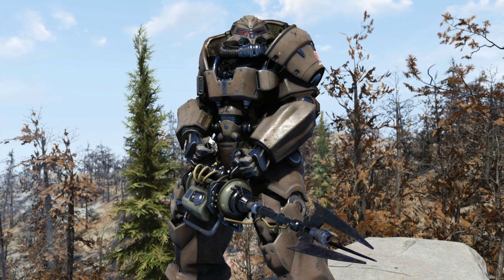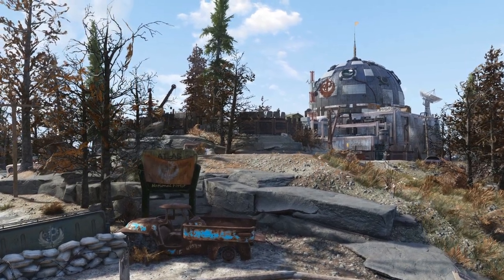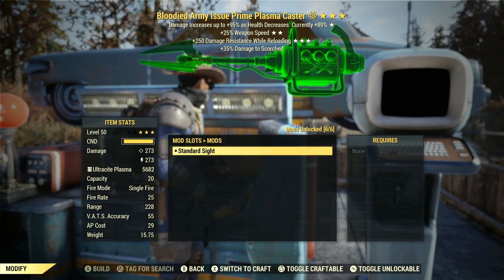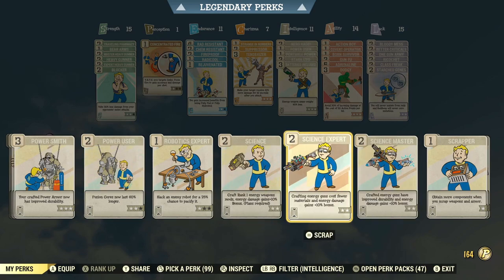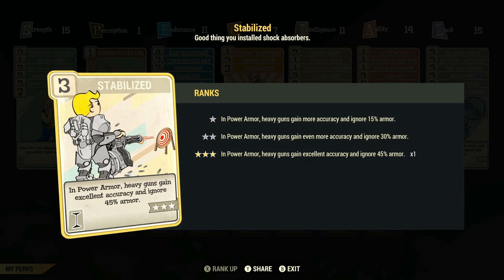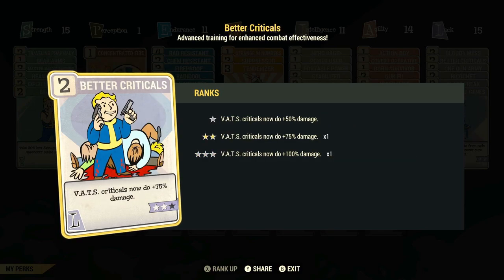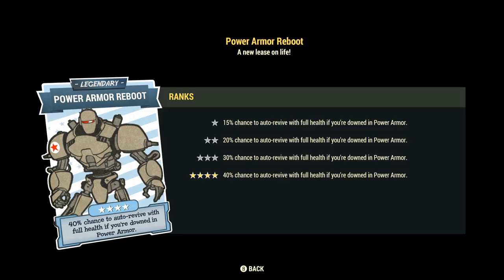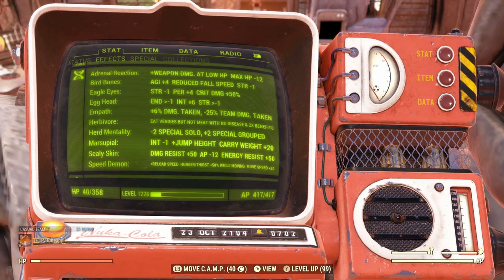Fallout 76 - The Plasma Caster YOU NEED TO TRY!!!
Today we take a look at the Plasma Caster in Fallout 76 and show you how to best utilise it in the wasteland!

TO RECEIVE 20% OF ALL PURCHASES - CODE EXPIRES SEP 28th 2023 **

We're also an official partner of Freshen Up Energy!!